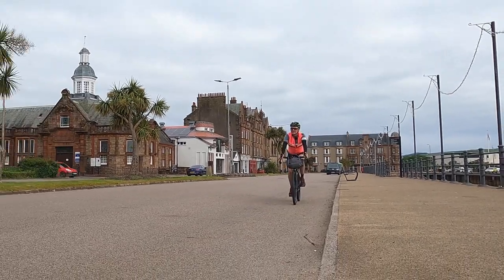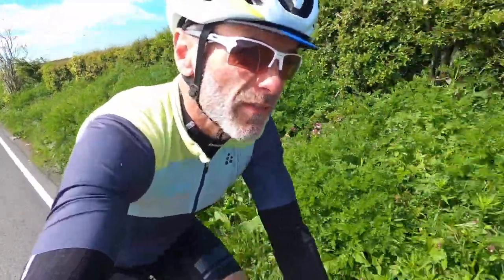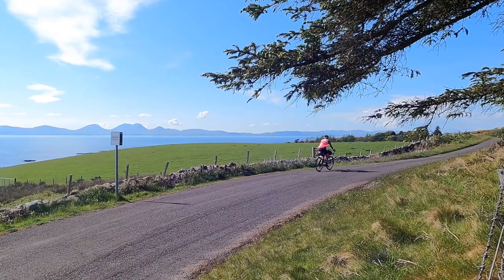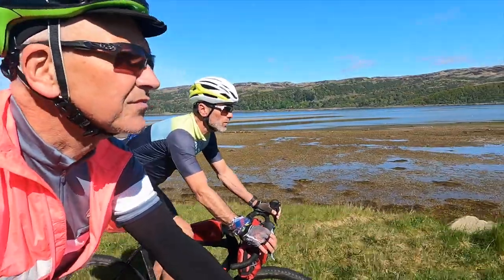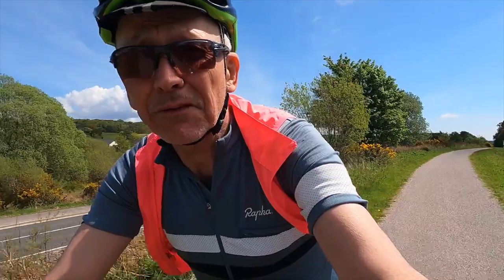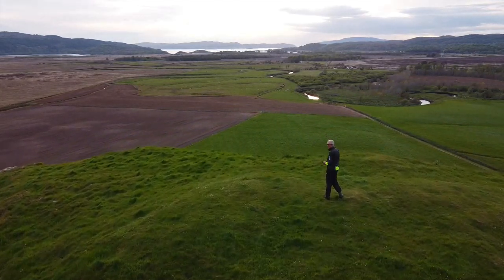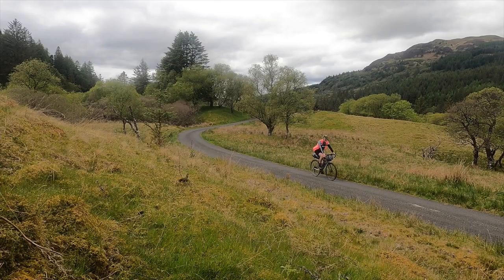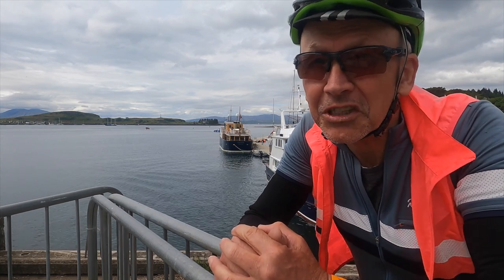Caledonia Way 1, Sustrans cycle route 78 Campbeltown to Oban bikepacking touring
Bikepacking the Caledonia Way, Sustrans cycle route 78 from Campbeltown to Oban.

00:00 Intro
01:27 Saddle Bay, Anthony Gormley statue, GRIP  and Carradale
02:50 Kilberry Loop
04:21 Day 2 start
05:22 Crinan Canal
06:25 Dunadd
07:11 Day 3 start
08:15 Dalavich Cafe
09:42 Into Oban

Thanks  to Wild About Argyll for complimentary accommodation and some meals with no editorial input to the video.